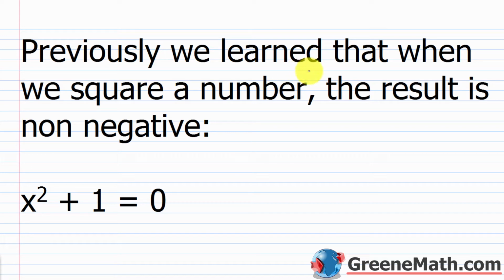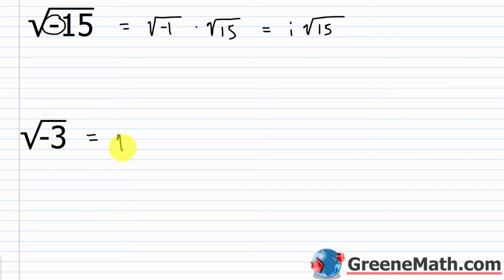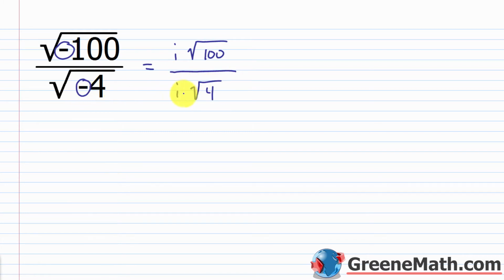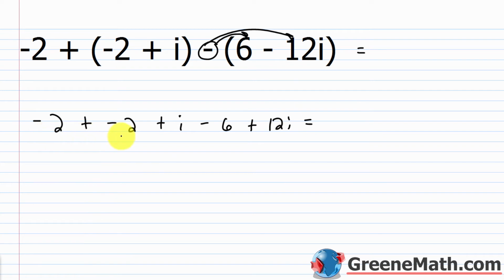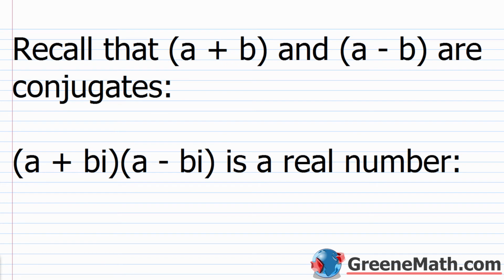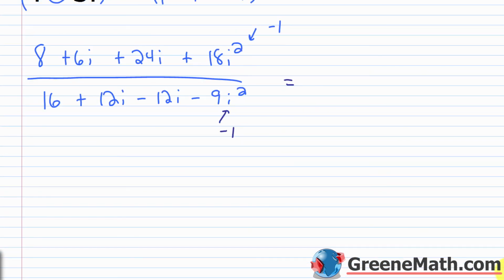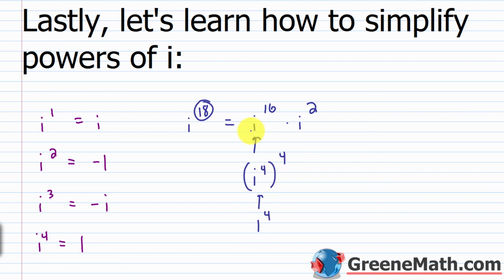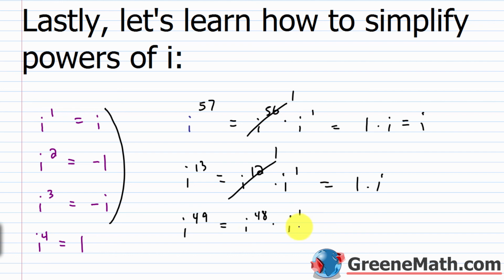Algebra 2 Lesson #61 The Imaginary Unit and Complex Numbers (a + bi)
In this lesson, we will learn about the imaginary unit, which will allow us to find the square root of a negative number. The square root of negative one is defined as the imaginary unit. We can form complex numbers as the sum of a real part and an imaginary part: a + bi. Additionally, we will learn how to perform operations with complex numbers such as addition and multiplication. Lastly, we will think about how to rationalize a complex denominator using complex conjugates.